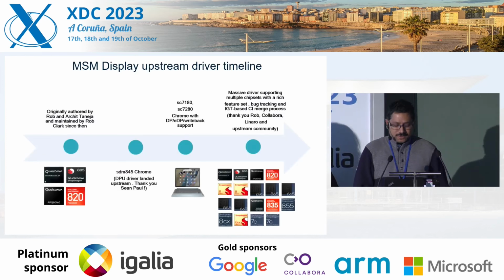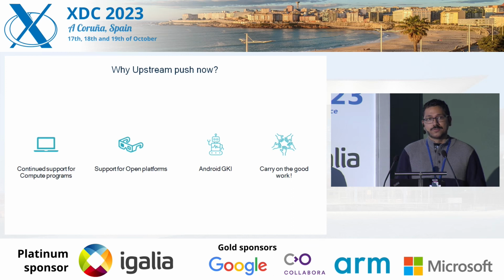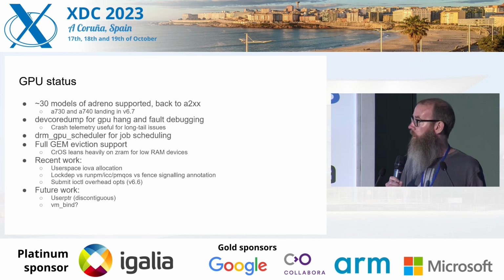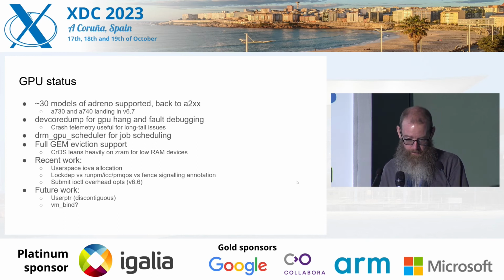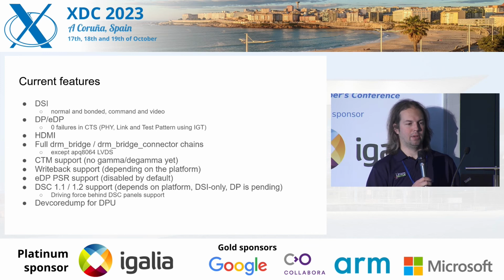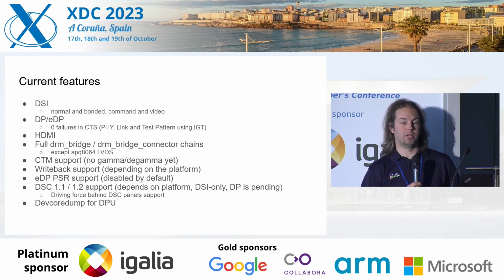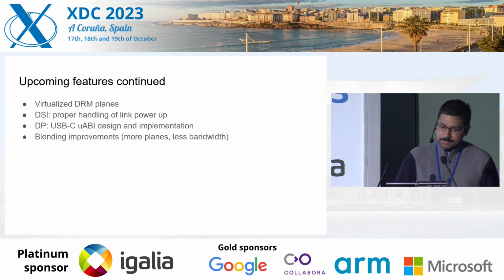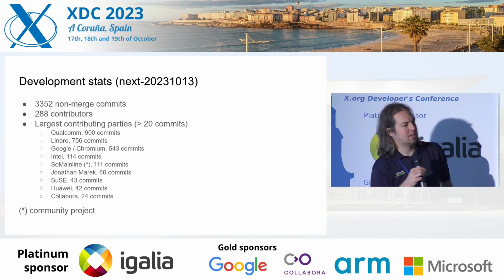XDC 2023 | October 19 | DRM MSM Display and Graphics Update | Abhinav Kumar, D. Baryshkov, R. Clark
DRM MSM display and graphics driver has evolved quite a bit over the years both in terms of feature set , chipsets supported and also complexity.

This talk will focus broadly on the historical context , achievements, current IGT CI based workflow, IGT bug fixes/enhancements which were done for MSM, feature and chipset roadmap (both current and near future) for display and graphics drivers.